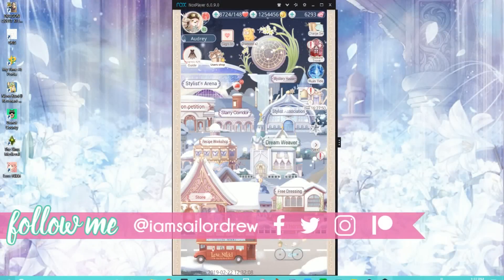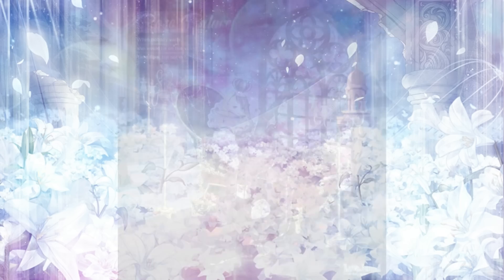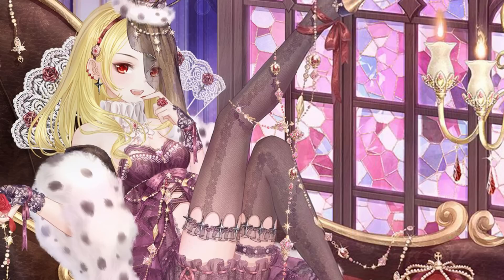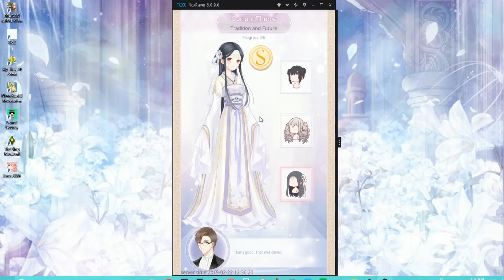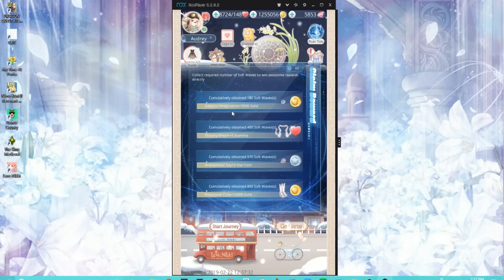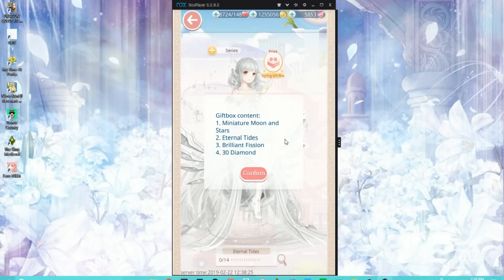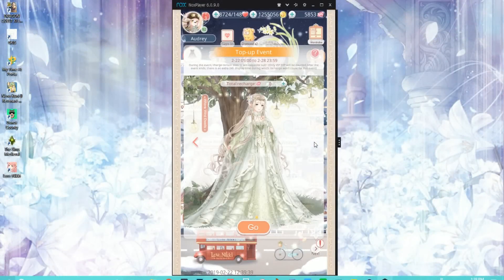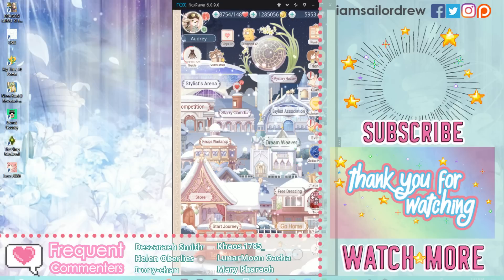Ruin Tide + Rose Palace Event Guide ✿ Love Nikki-Dress Up Queen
The Rose Palace is making it's world debut and I have feelings about how this suit looks... but let's also go over the event math for Ruin Tide and how to get 30 extra currency per attempt.

Thanks again to Jaycee and Katylen for allowing me to use their purple pages! Link to OG

Journey through Miraland with Nikki and her friends as you play through a dynamic and charming story. Fashions of the world's past, present, and future are all at the tips of your fingers as you battle for fashion dominance!

🔔 OTHER WAYS TO SUPPORT ME & THIS CHANNEL
。 ♪ G R O O V E ♪ 。